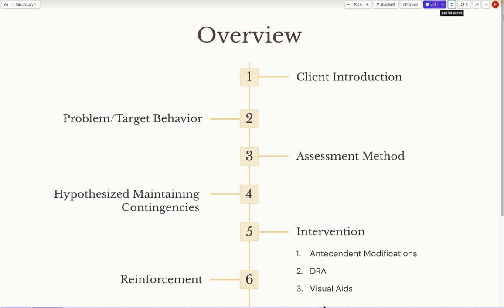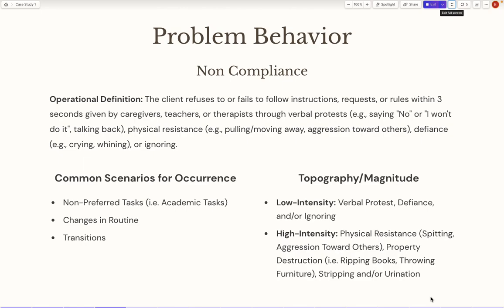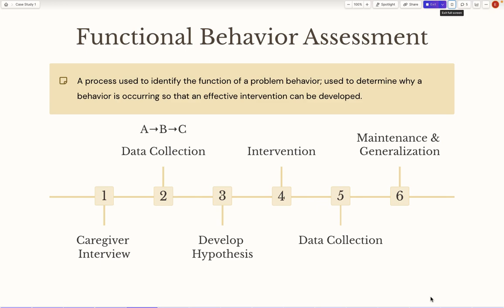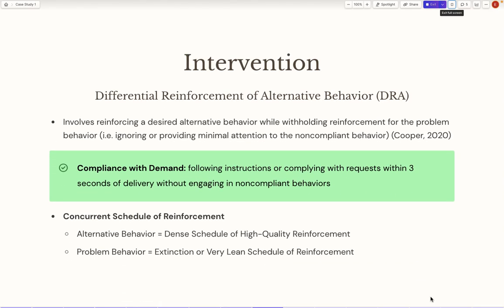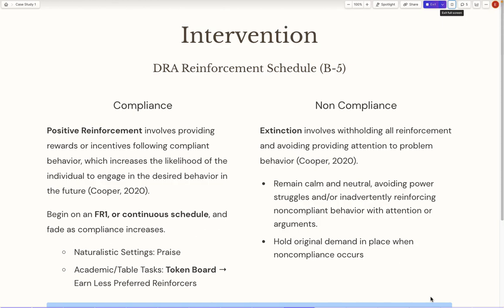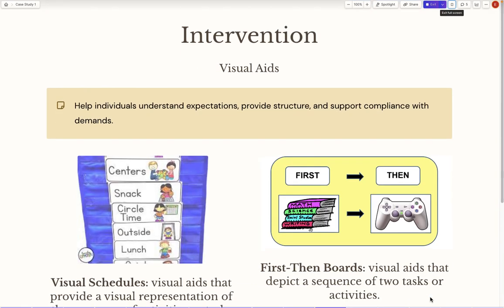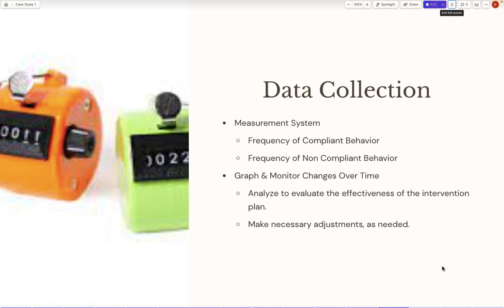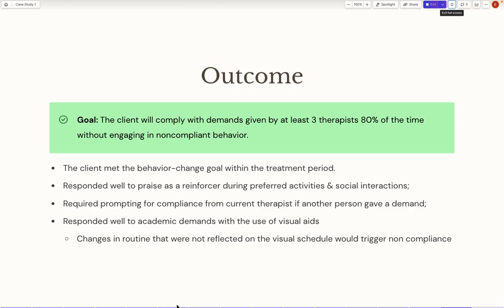Case Study 1 Presentation